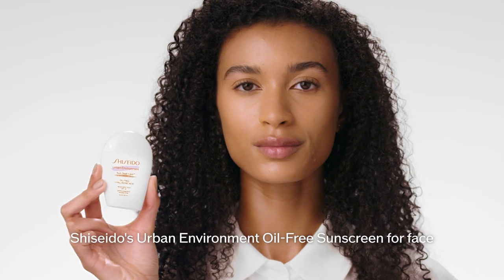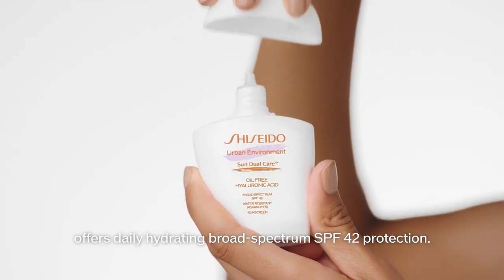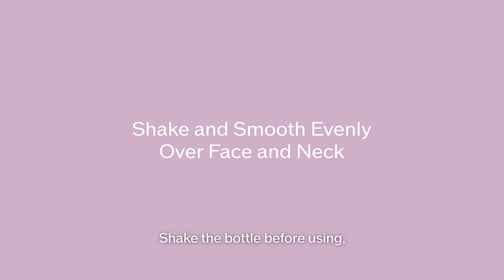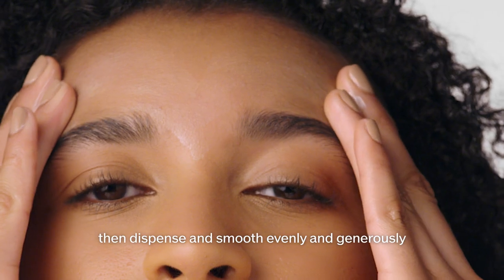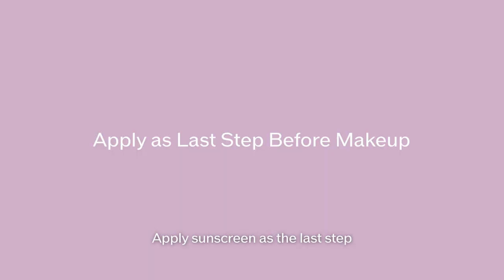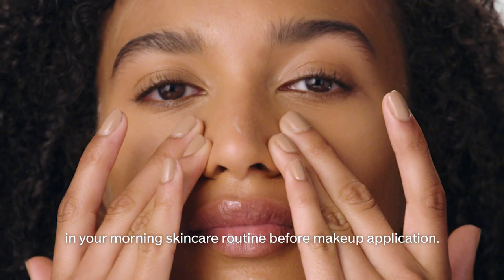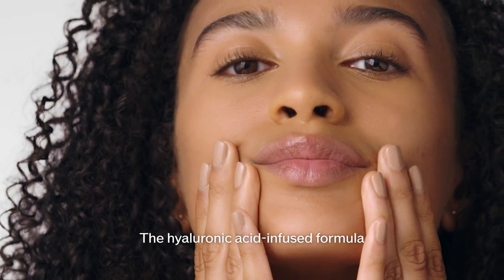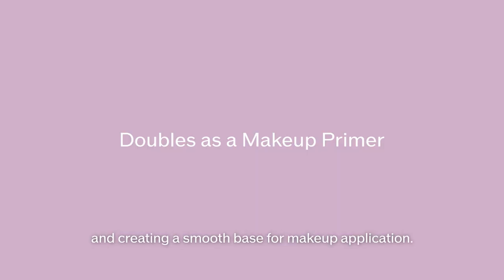How To Use Urban Environment Oil-Free Sunscreen | Shiseido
Looking for a sunscreen that is light weight, oil free and easy to apply? Check out this video on how to use Urban Environment Oil-Free Sunscreen. It's perfect for those with oily skin!

More than a sunscreen, the new Urban Environment Oil-Free Sunscreen SPF 42 is sun-powered skincare. Our Sun Dual Care™ Technology infused with Hyaluronic Acid, protects against harmful UV rays and pollution, and amplifies the power of sunlight to boost hydration, for soft, matte skin — 365 days a year.